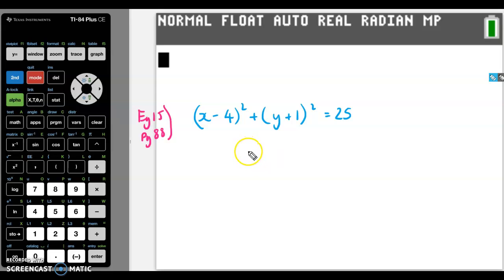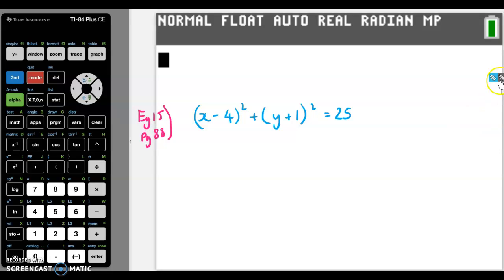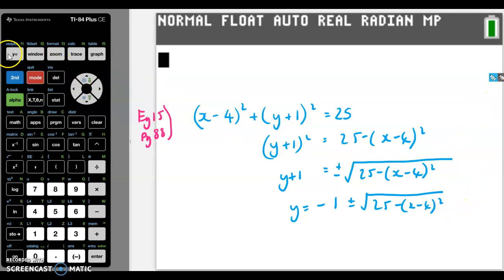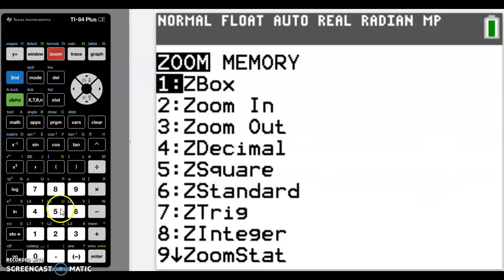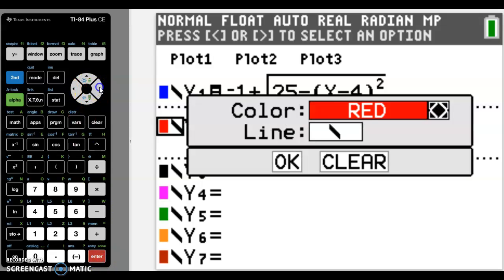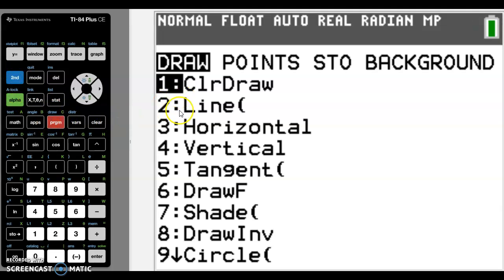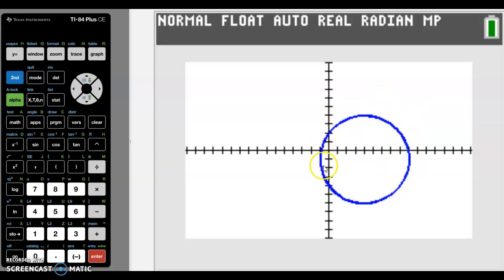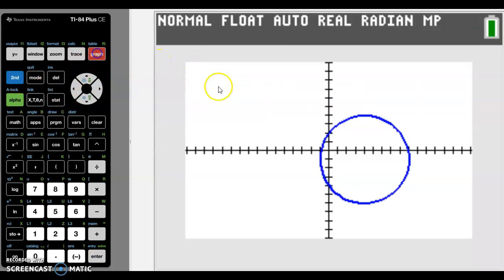11Methods Ex3G Graphs of Circles